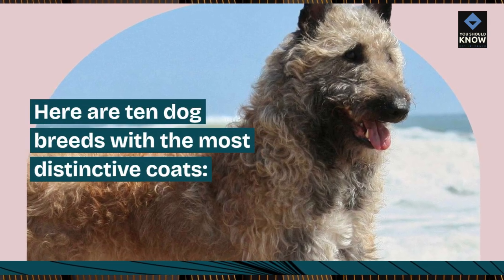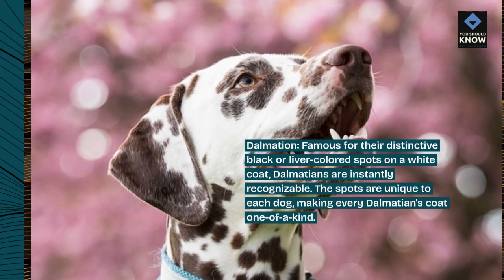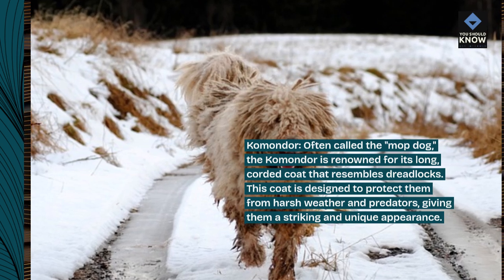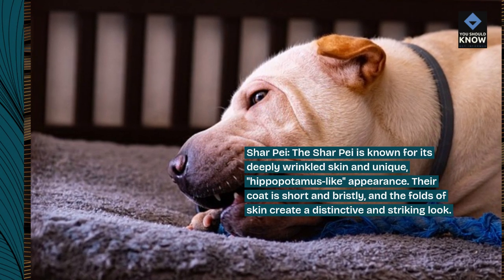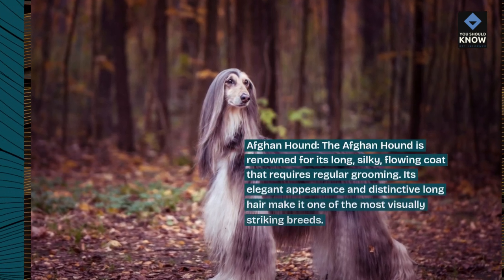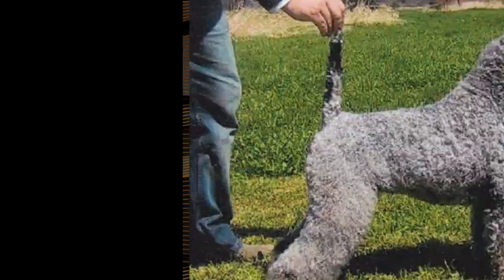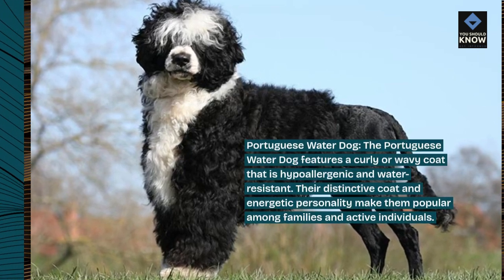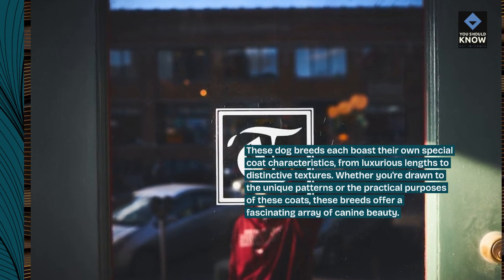Top 10 Dog Breeds with the Most Unique Coats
Discover the top 10 dog breeds with the most unique coats. This video highlights breeds known for their distinctive fur patterns, textures, and colors, showcasing the diversity in canine coats.